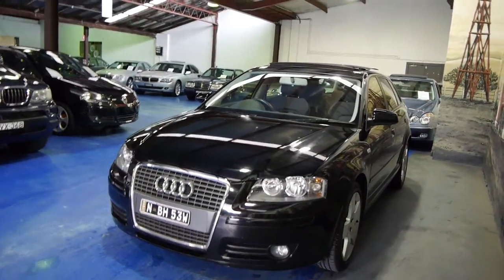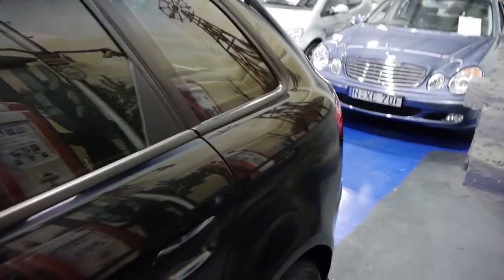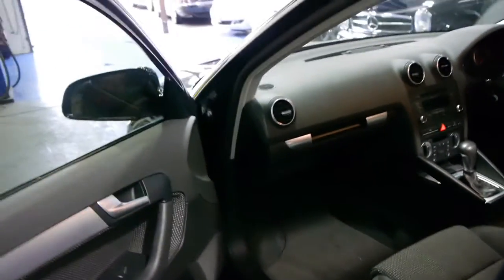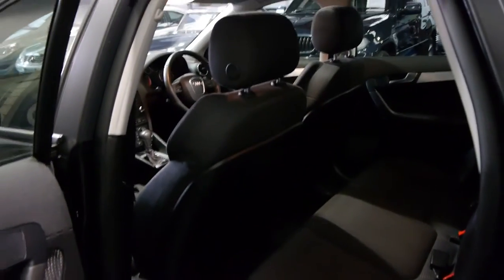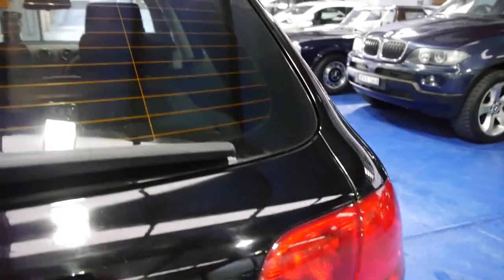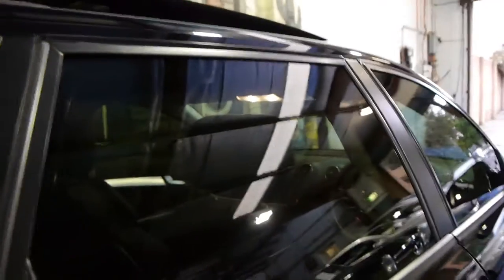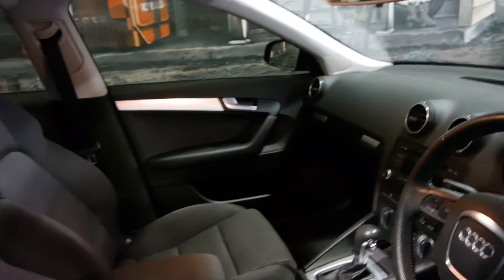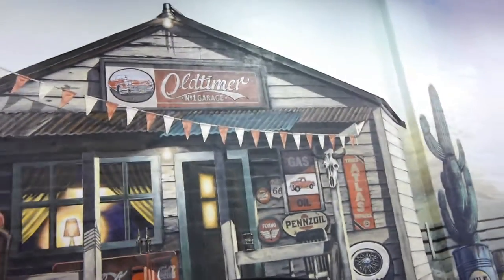Oldtimer Centre - Marrickville NSW